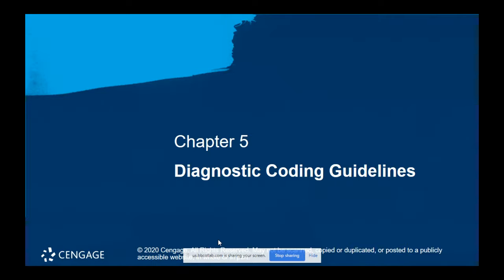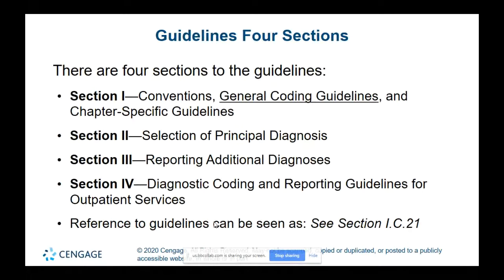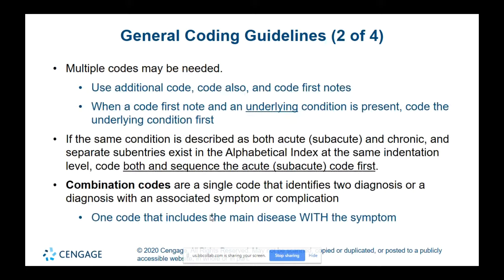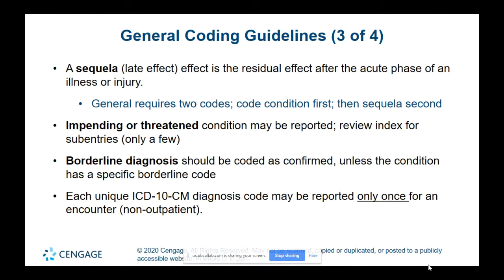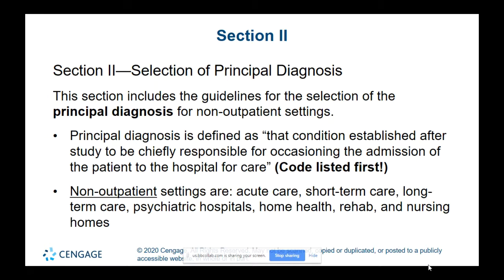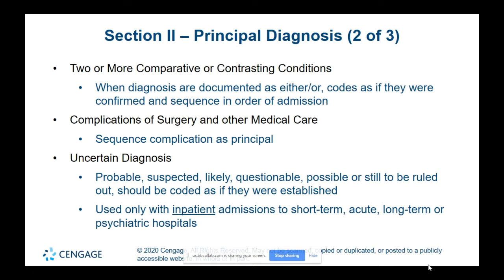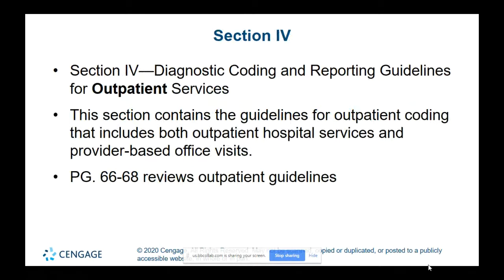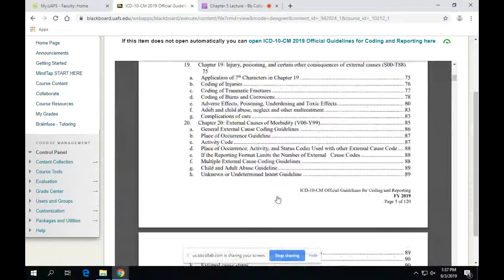OMT 2853 Medical Coding Chapter 5 Lecture